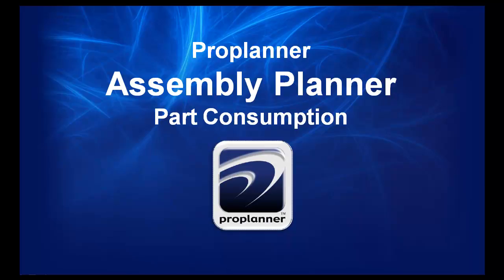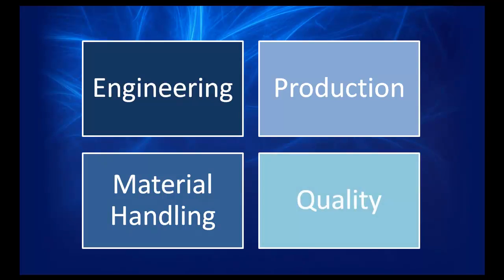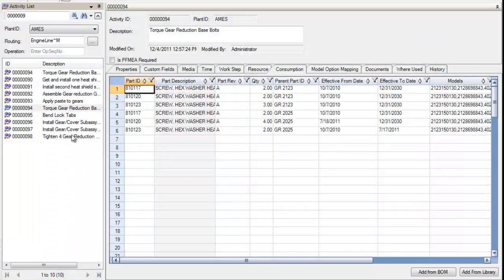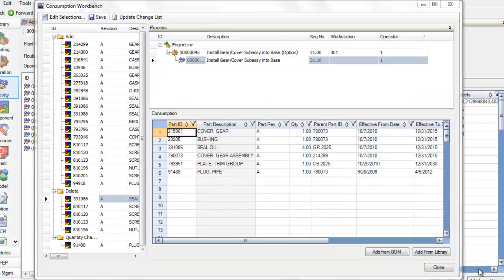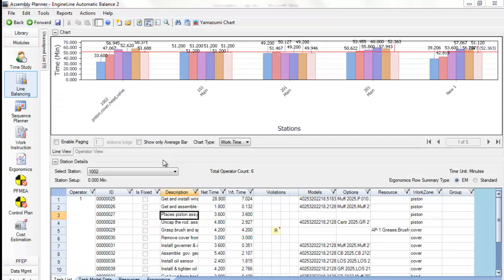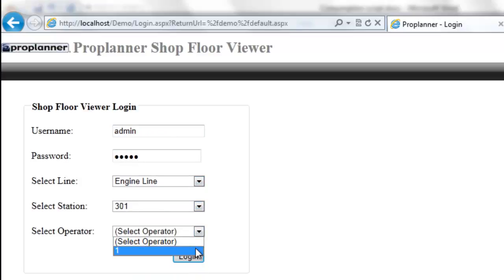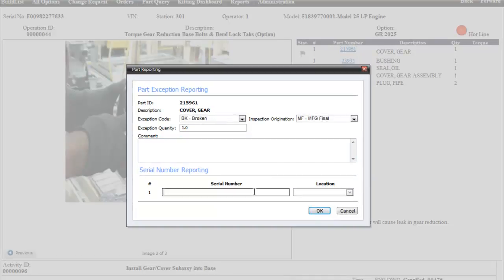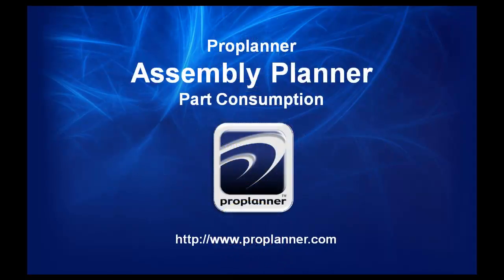Consumption (assorbimento) materiali in Assemblaggio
Importanza del consumption dei materiali per l'identificazione delle attività di un ciclo che consumano da assemblare